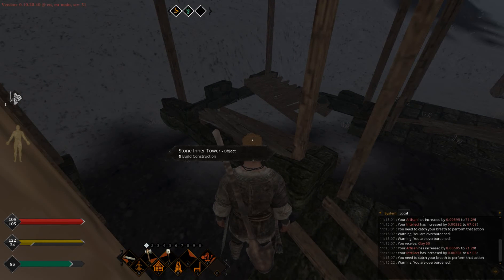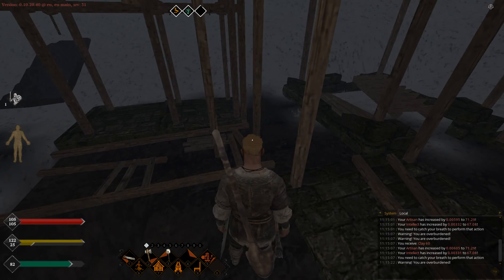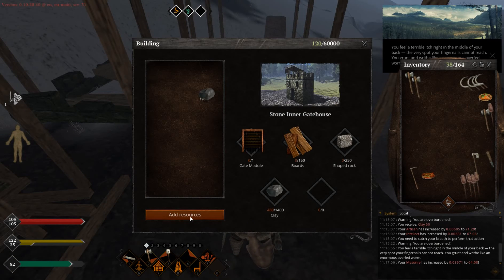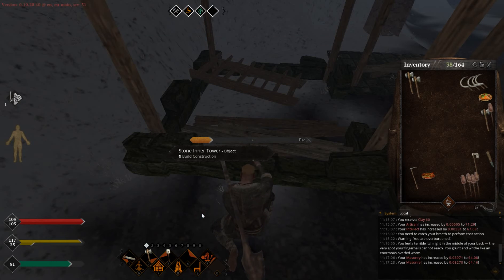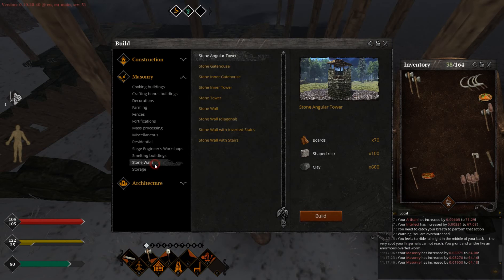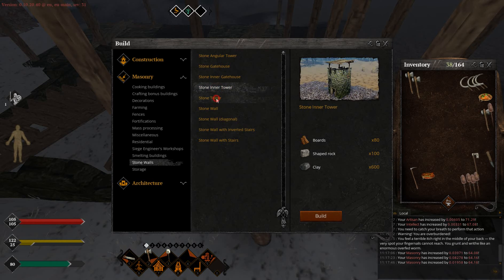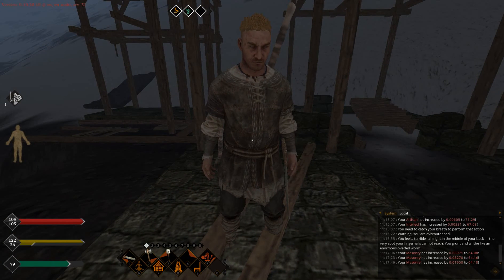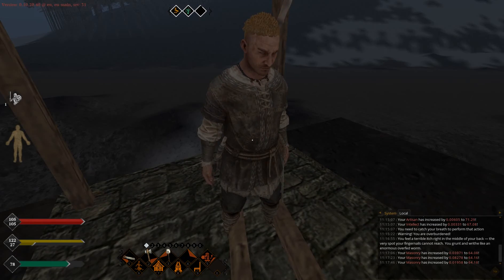LiF Tip 19: How to LvL Masonry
Short guide showing how to lvl masonry in Life is Feudal: MMO